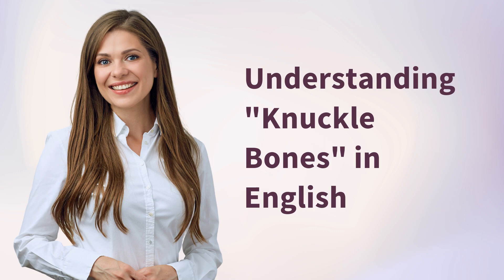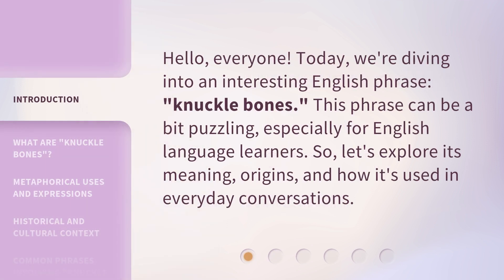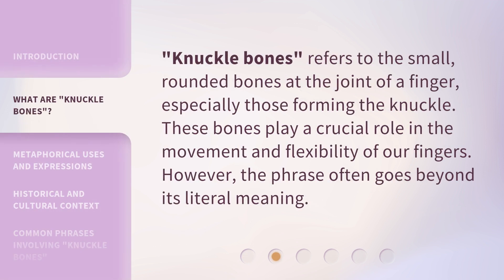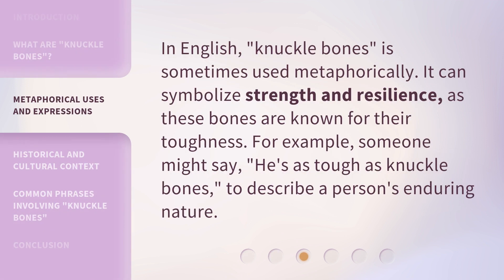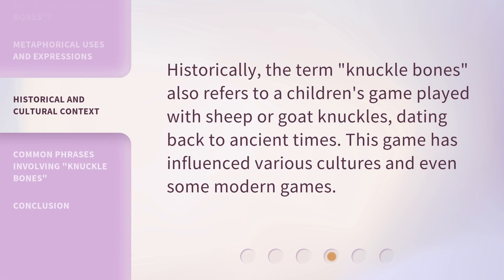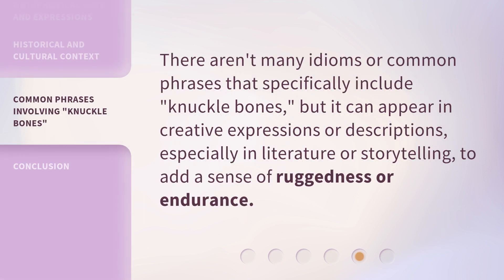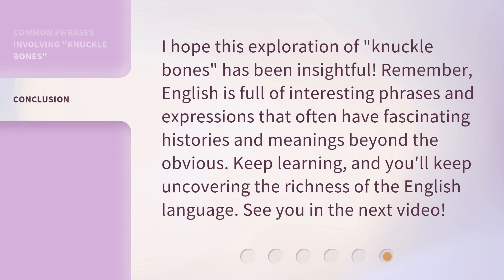Understanding "Knuckle Bones" in English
Cracking the Code: Understanding 'Knuckle Bones' in English • Discover the secret behind 'Knuckle Bones' in English and unravel its hidden meaning. Join us on this linguistic journey as we delve into the intriguing origins and usage of this unique phrase.

00:00 • Introduction - Understanding "Knuckle Bones" in English
00:28 • What Are "Knuckle Bones"?
00:49 • Metaphorical Uses and Expressions
01:10 • Historical and Cultural Context
01:28 • Common Phrases Involving "Knuckle Bones"